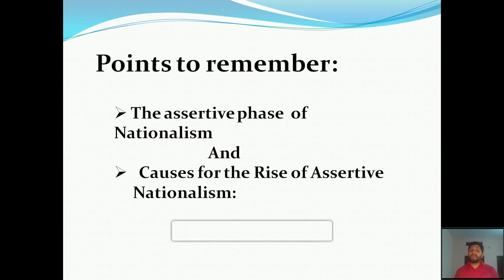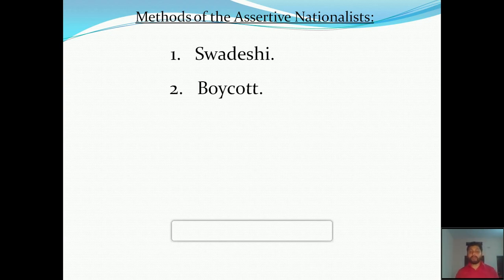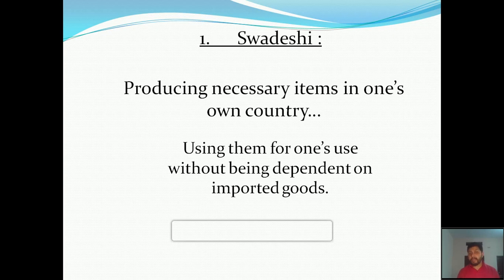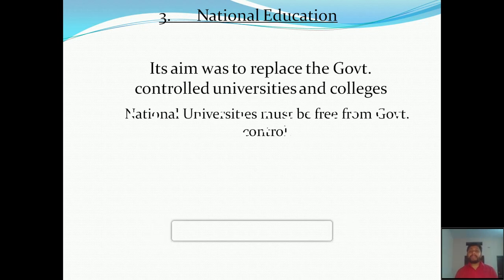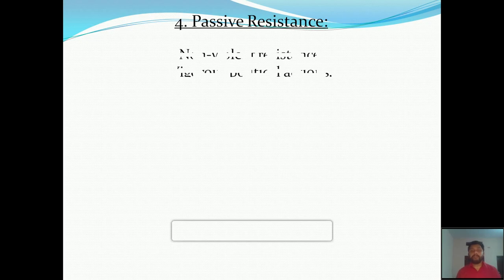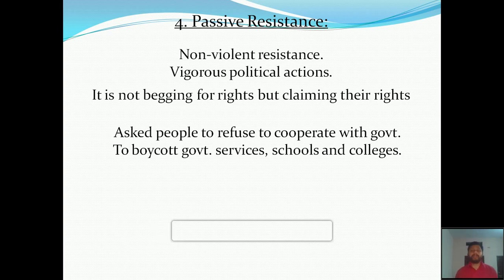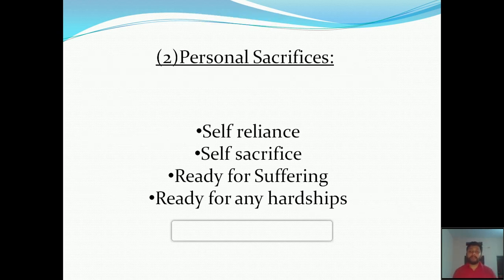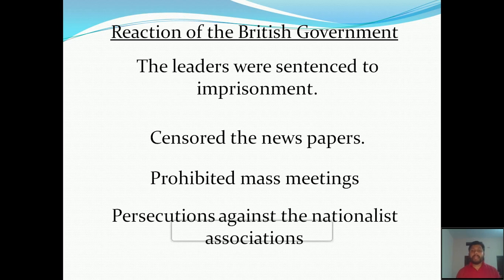Second Phase of the Indian National Movement Part 4- Methods of Assertive Nationalist- ICSE Syllabus